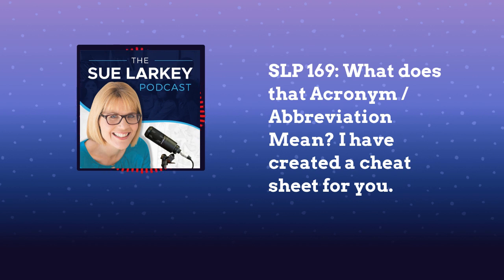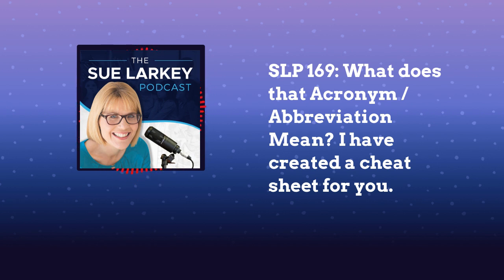SLP 169: What does that Acronym / Abbreviation Mean? I have created a cheat sheet for you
Join Sue for an upcoming Live Virtual Workshop where you will learn from Sue practical tips & strategies to make a difference

Discussed in this Episode:

✅ Cheat sheet with over 40 + Acronym / Abbreviations
✅ What do the 3 levels of ASD Diagnosis mean
✅ ODD vs PDA
✅ ADHD vs ASD
✅ Common Confusions and Misunderstandings – with Psychologist Emily Hanlon

To learn more about teaching or understanding ASD, please visit my